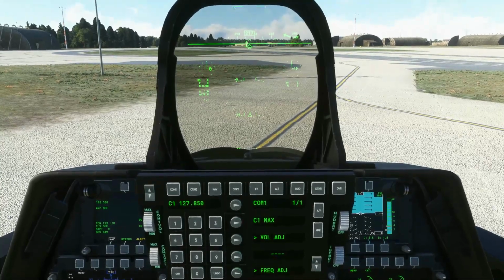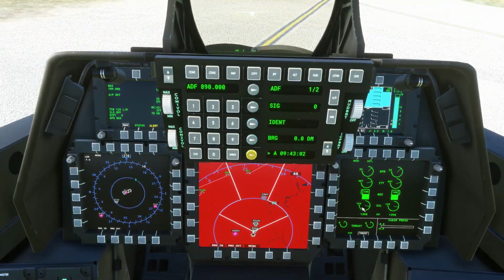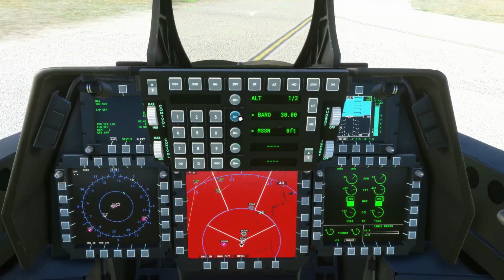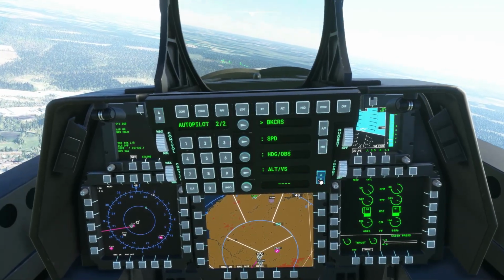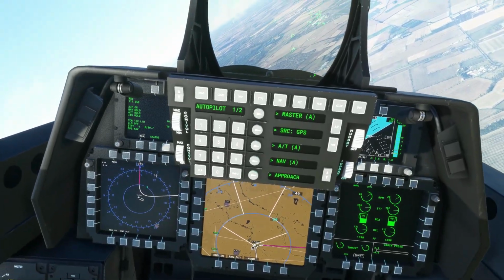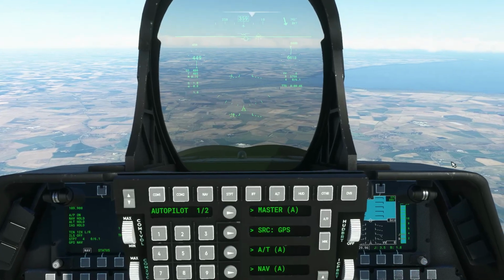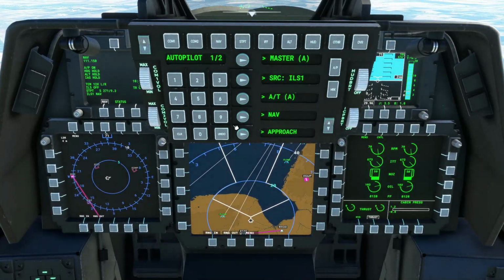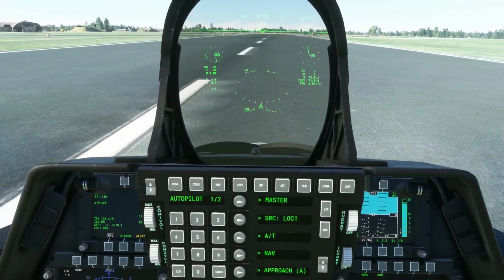Top Mach Studios F-22A ICP & Autopilot | MSFS | FS2020 | Microsoft Flight Simulator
Top Mach Studios F-22A Raptor ICP and Autopilot